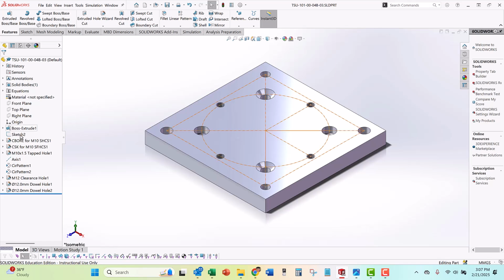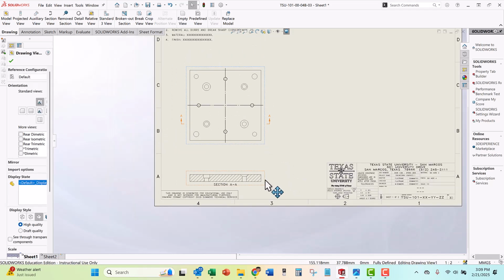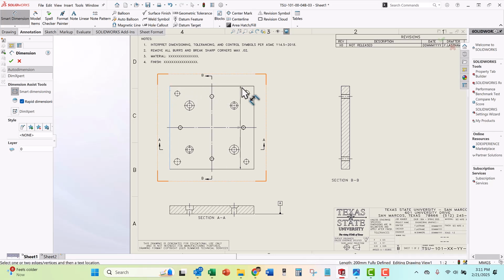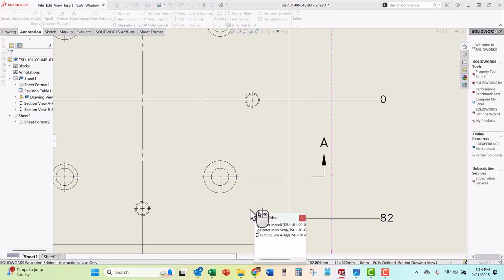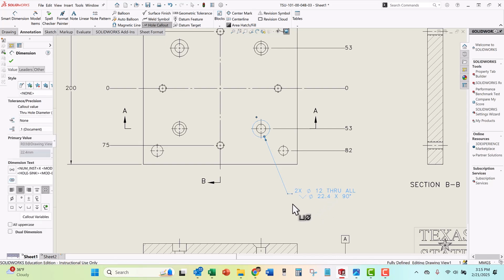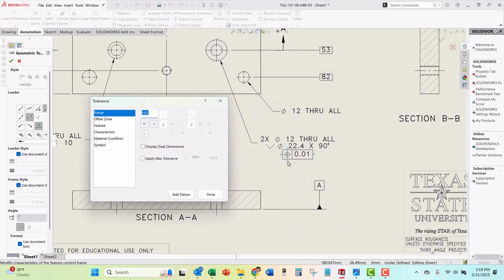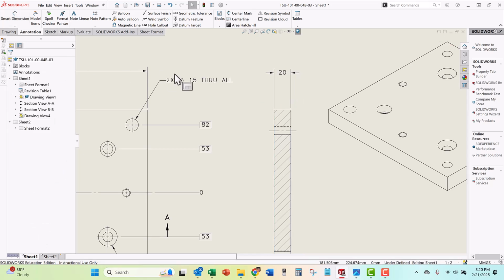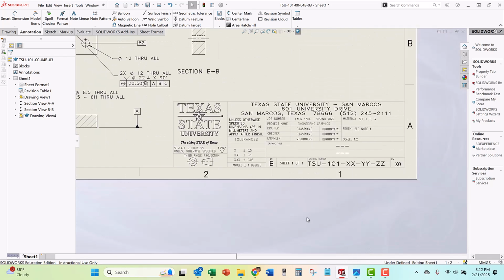STS 8313 - GD&T Assignment 04B Part Drawing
ENGR 1304
Engineering Graphics I
Solidworks
GD&T